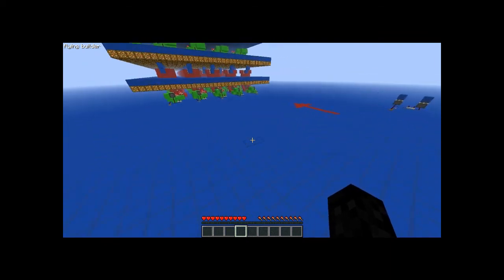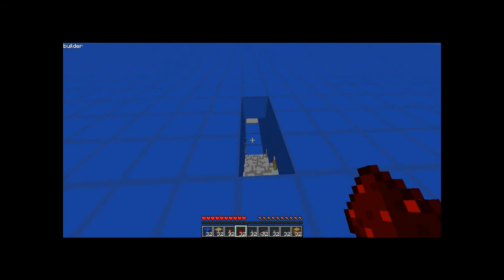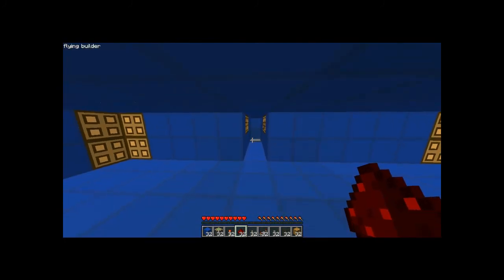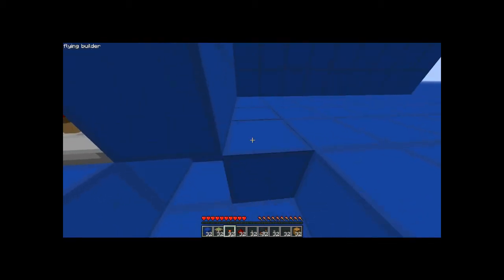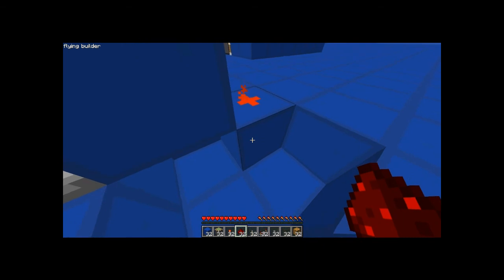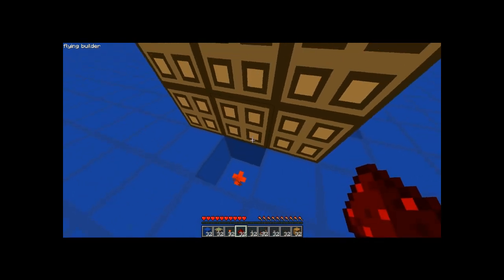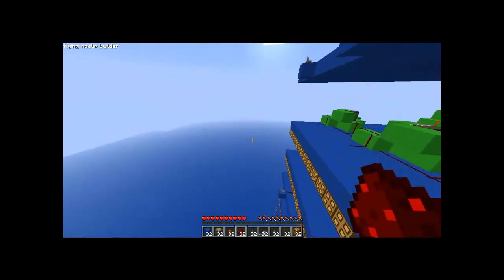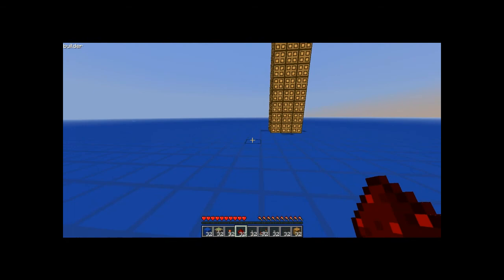Not another secret entrance!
Sorry about those audio problems.